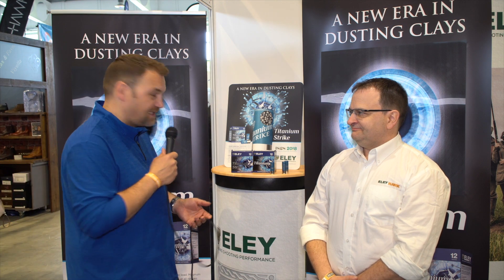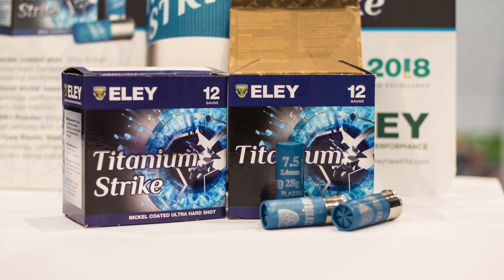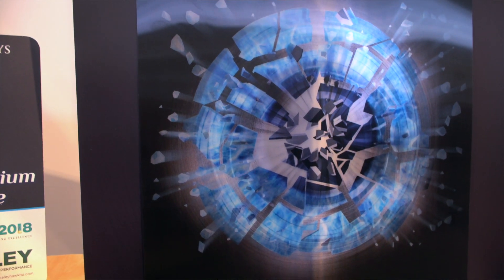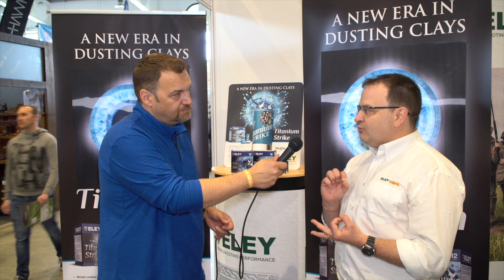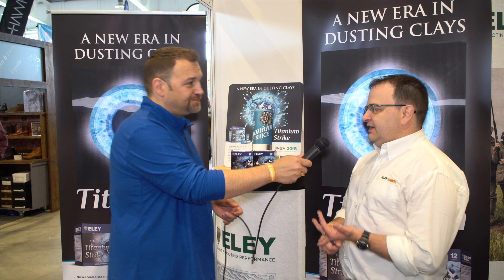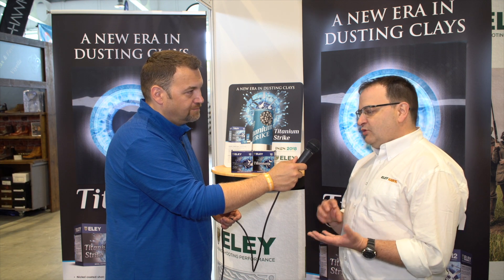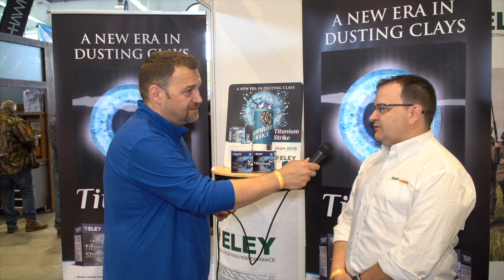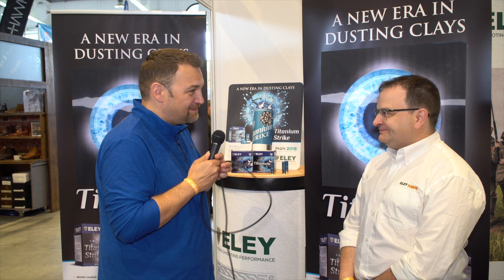Northern Shooting Show 2018 - Eley Titanium launch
Talking over the product features of the new Titanium and Titanium Strike cartridges from Eley.